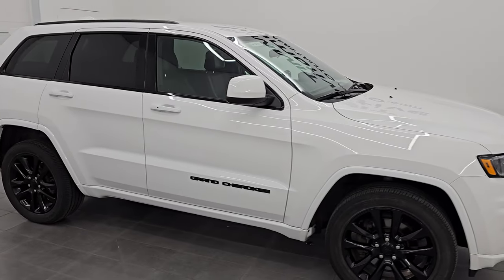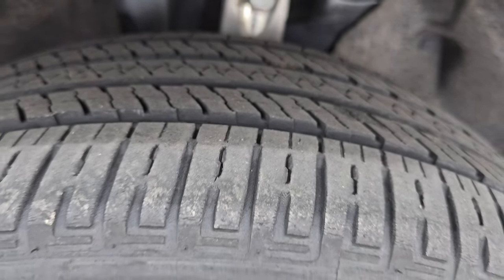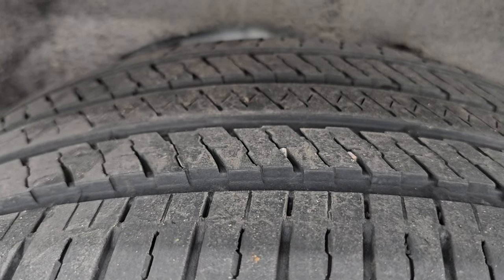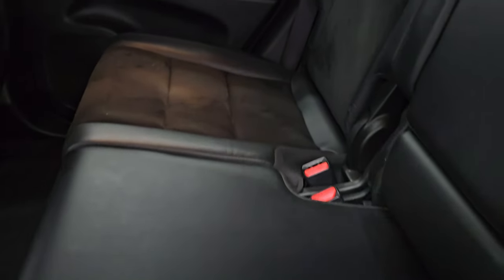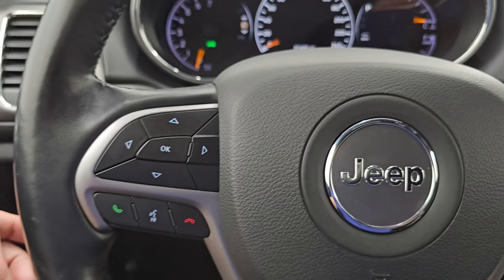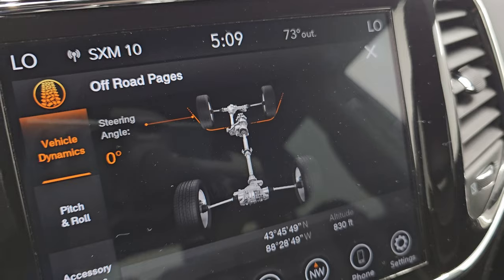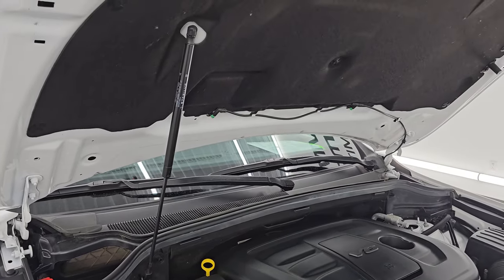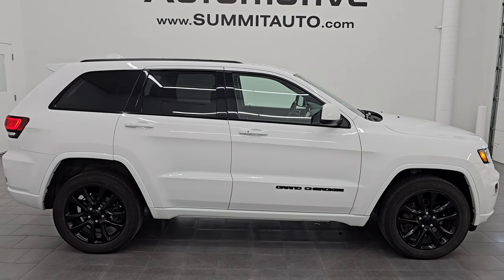2021 JEEP GRAND CHEROKEE WK LAREDO X ALTITUDE PREMIUM LIGHT GROUP 4K WALKAROUND 14727Z SOLD!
This 2021 JEEP GRAND CHEROKEE LAREDO X ALTITUDE WITH THE PREMIUM LIGHTING GROUP IN BRIGHT WHITE FOR SALE IN FOND DU LAC OSHKOSH WISCONSIN 54935 is the vehicle we did walk around review of today.

Thank you for checking out this video of this 2021 JEEP GRAND CHEROKEE LAREDO X ALTITUDE WITH THE PREMIUM LIGHTING GROUP IN BRIGHT WHITE FOR SALE IN FOND DU LAC OSHKOSH WISCONSIN 54935

STOCK: 14727Z
PRICE: $28,492
MILES: 37,457
MAKE: JEEP
MODEL: GRAND CHEROKEE
VIN: 1C4RJFAG1MC880956
LOCATION: FOND DU LAC OSHKOSH WISCONSIN, 54937 TRUCKS ON 41

1 OWNER! CLEAN TITLE HISTORY! CLEAN CARFAX!* 3.6 Liter DOHC V6 Pentastar Engine with ESS Electronic Start/Stop Technology, 295 Horsepower* Laredo X Package* 8 Speed Automatic Transmission* Quadra-Trac I System 4x4 Four Wheel Drive 4WD* Automatic Transmission Center Console Shifter* Factory GPS Navigation System* Reverse Backup Camera Rearview Camera* Blind Spot Monitoring with Rear Cross-Path Detection* Start / Stop Technology Start/Stop* Power Driver's Seat* Black Alcantara Suede And Leather Seats* Dual Heated Seats* Non Smoker* Bucket Seats* 2nd Row Bench Seating* Heated Power Mirrors with Blindspot Indicators* Electronic Stability Control Traction Control ESC* Bridgestone Dueler H/L P265/50 R20 Tires* 20 Inch Rims Premium Wheels* Painted Alloy Rims Premium Wheels* Four Wheel Disc Brakes* Fog Lights* HID High Intensity Discharge Headlights* LED Running Lights* LED Tail Lamps* Reverse Sensors* Roof Rack Rails* Blind Spot and Cross Path Detection System* Easy Fuel Capless Fuel Fill* Chrome Tipped Exhaust* AM / FM Radio Tuner* Sirius/XM Satellite Radio Capabilities Sirius / XM* Uconnect (R) 8.4 AM/FM System 8.4 Inch Touchscreen with AM/FM* 7-Inch Multi-View Display* U Connect Hands Free Bluetooth Hands-Free Phone System Blue Tooth* Android Auto Compatible* Apple Car Play Compatible* Auxiliary MP3 Jack Portable Audio Connection* USB Jack Portable Audio Connection* Offroad Pages* Enter-N-Go System Keyless Entry System* Keyless Entry with Factory Remote Start* Push Button Start* Power Raise and Close Rear Gate* Rear Window Defroster* Adjustable Height Seatbelts* Driver and Passenger Front Air Bags* L.A.T.C.H. Child Safety System* Side Curtain Air Bags SRS Safety Restraint System* 2nd Row Power Windows* Heated Steering Wheel Multi-Function Steering Wheel Controls* Homelink System with Three Programmable Buttons for Garage Doors, Lighting Systems & Security Systems* Compass, Outside Temperature Display and Mileage Display* Dual Multi-Zone Climate Control* Fold Down Rear Seats* Factory Floormats* Woodgrain Dash And Door Trim* Air Conditioning AC* Cruise Control* Power Locks* Power Windows* Tilt/Telescope Steering Wheel* 115V / 150W Auxiliary Power Outlet* 5 Year / 60,000 Mile Remaining Powertrain Factory Warranty, Whichever comes first* Bright White ClearcoatONE OWNER! Very very clean inside and out! This is one of the sharpest 2021 Jeep Grand Cherokee suvs we have ever had on or lot! Make your move before this super clean 4wd is gone!*